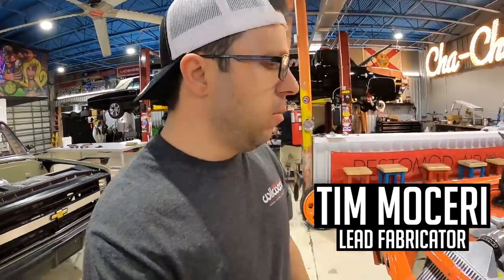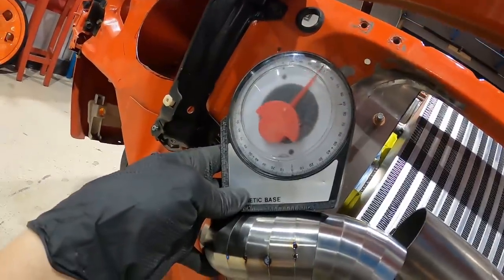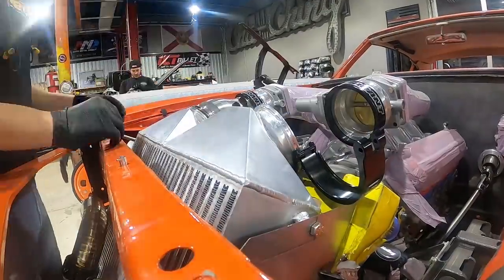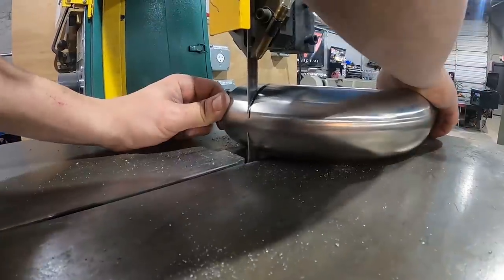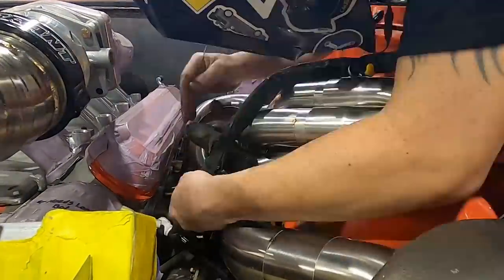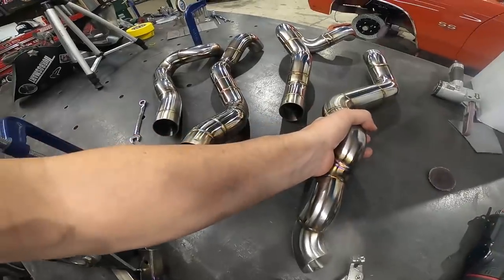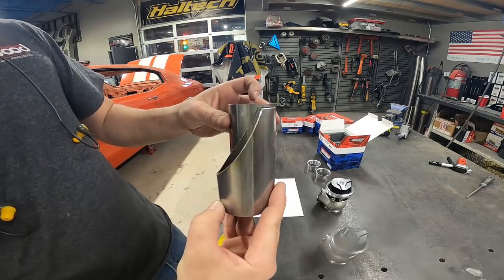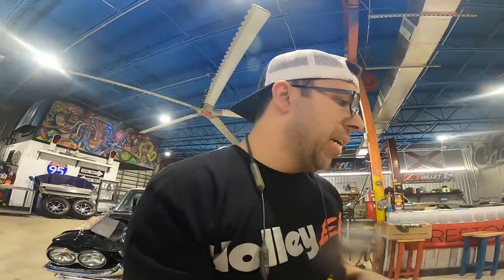Building Twin Turbo LSX Headers for the 1970 SS Chevelle! - LS Swapped Chevelle Ep. 6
We're getting the twin turbo system on this LSX swapped Chevelle buttoned up this episode! Tim is starting with the cold side first, fabricating the down pipes and the charge pipes with the Vibrant Performance Titanium pie cuts. Once we have those purge welded and installed on our intercoolers, we're moving on to the hot side with the custom headers. With the rest of our turbo system in place, we can map out the twist and turns of each primary back to the collector. Once it's all mocked up, we can we can pull the header out and give it a final weld on our header fixture! This system wouldn't be complete without some gadgets to control our boost pressure. So we're fitting up our Turbosmart waste gates and blowoff valves as well. By the end of the episode, Tim's got all of our turbo system routed and ready to go, so he can start working on the sheet metal for this crazy engine bay!